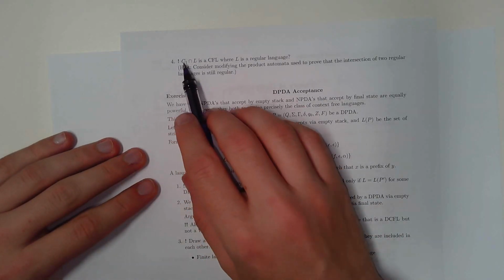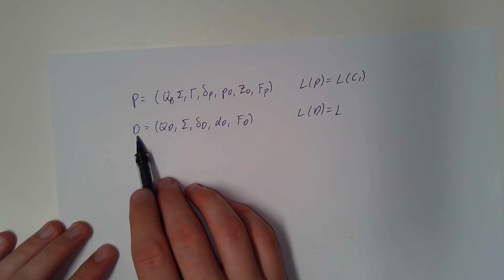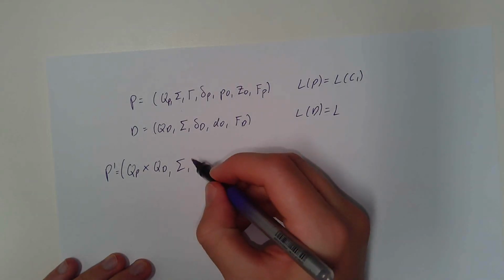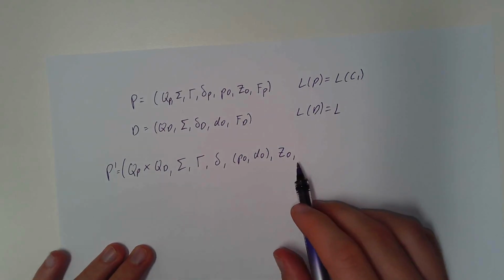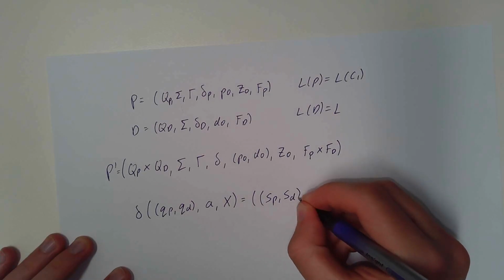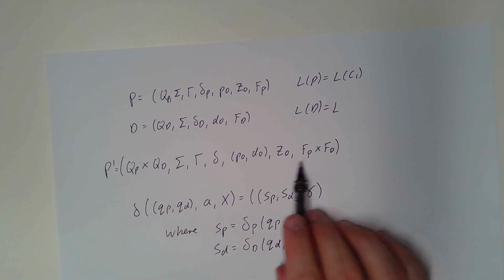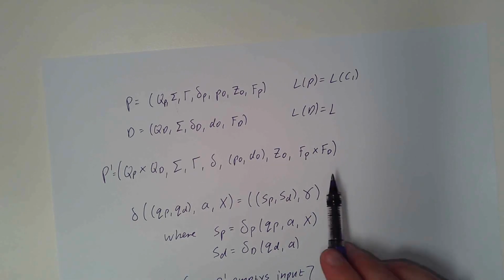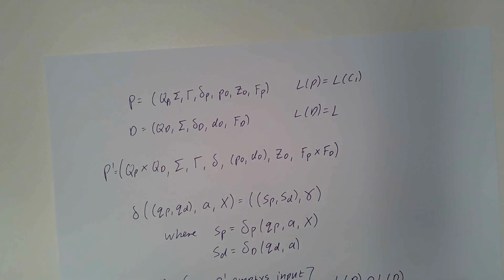tute4 ex4 4